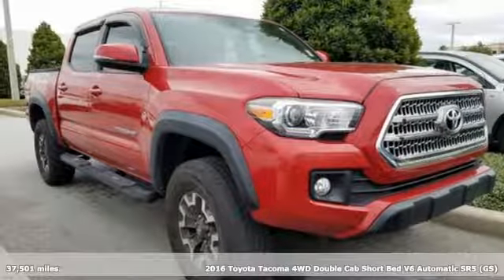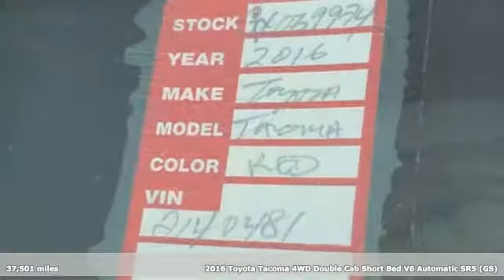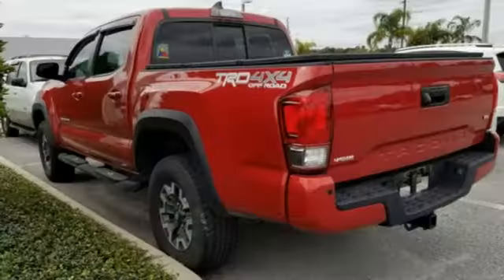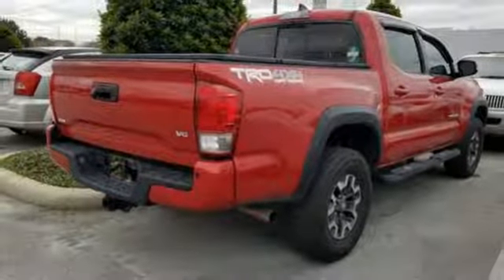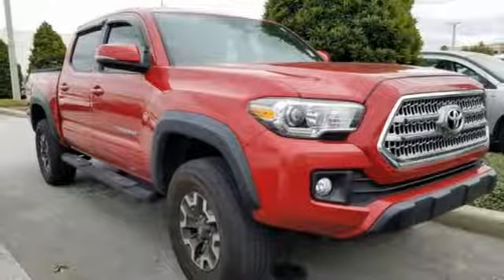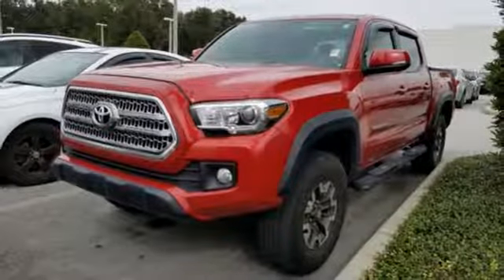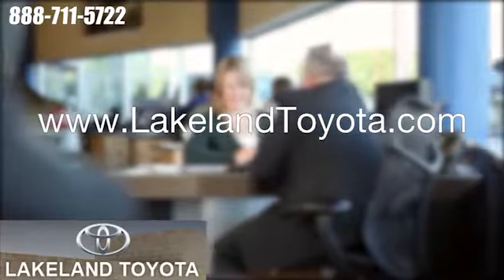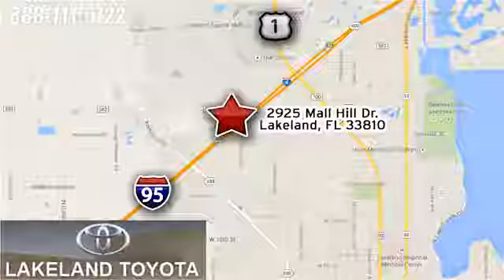Used 2016 Toyota Tacoma Lakeland Tampa, FL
Year: 2016
Make: Toyota
Model: Tacoma
Trim: TRD Offroad 4WD
Engine: 6 Cyl. 3.5 L
Transmission: 6-Speed
Mileage: 37501
Stock #: GX039974
VIN: 5TFCZ5AN0GX039974

Address:
2925 Mall Hill Drive